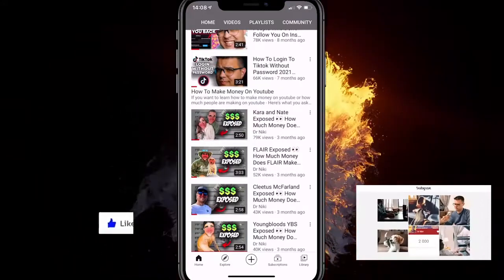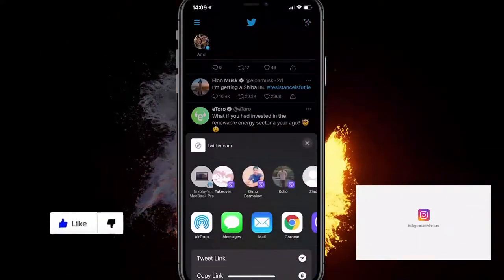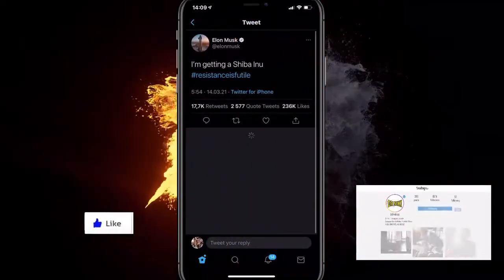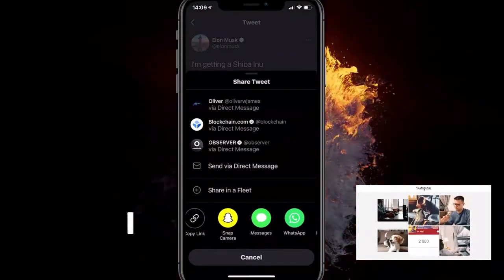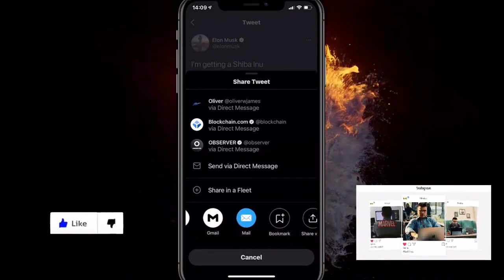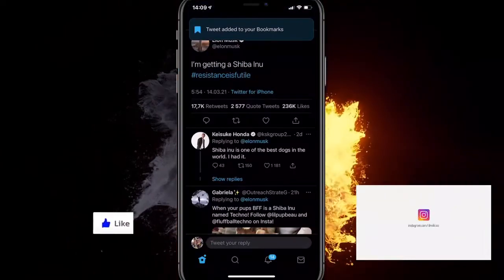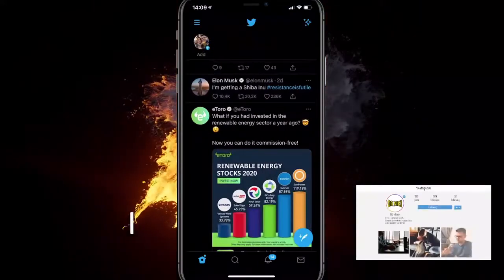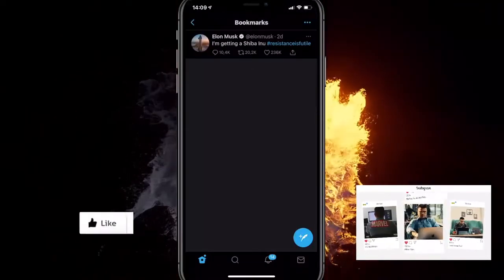How to Use Twitter Bookmarks 2021 ✅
In this video you will learn how to use twitter bookmarks 2021!